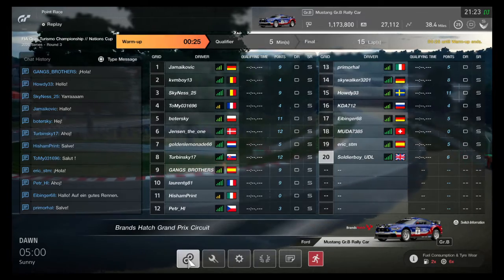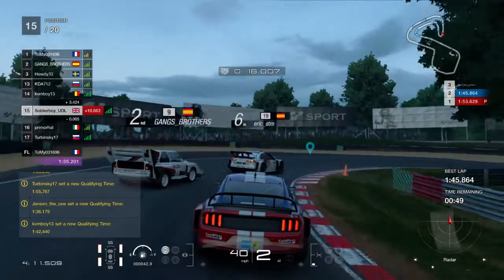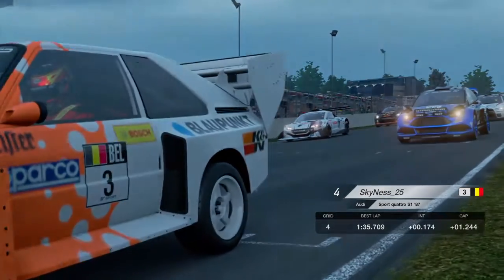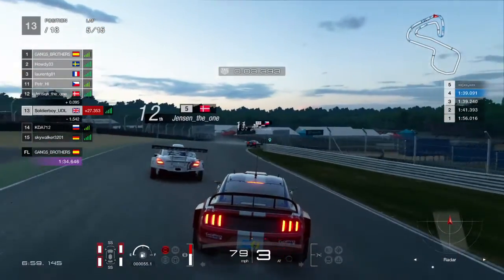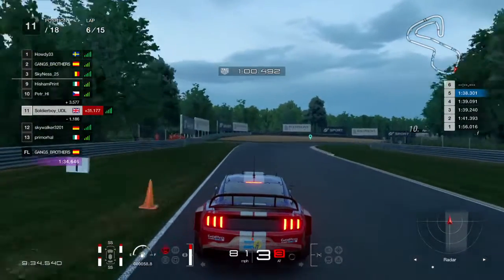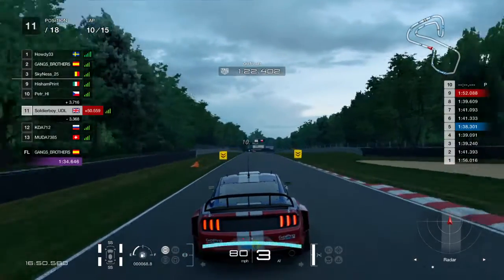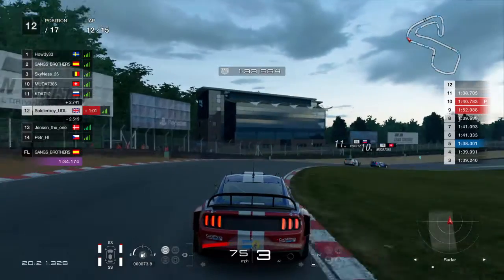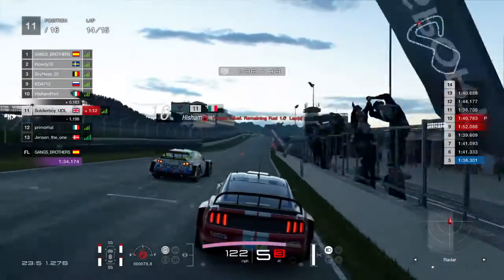Nations Cup 3rd Round, Brands Hatch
This is the Nations Cup 3rd Round, at Brands Hatch.